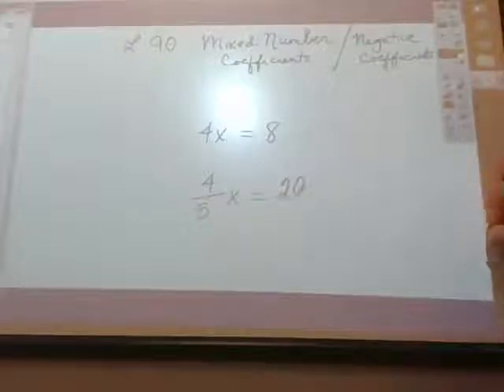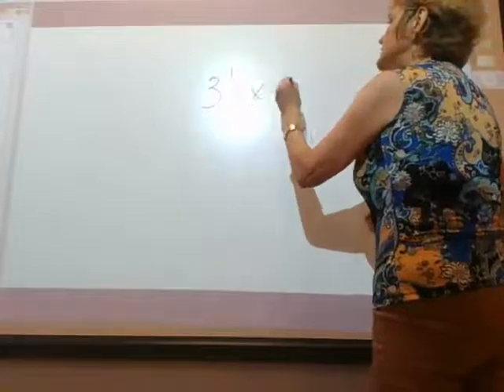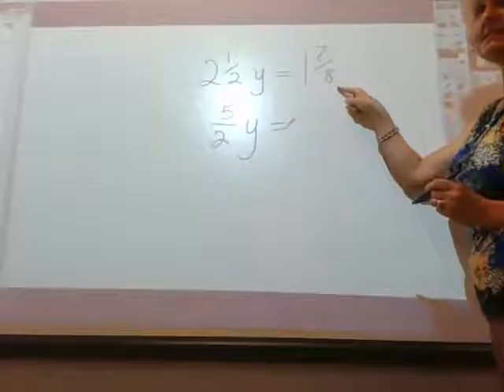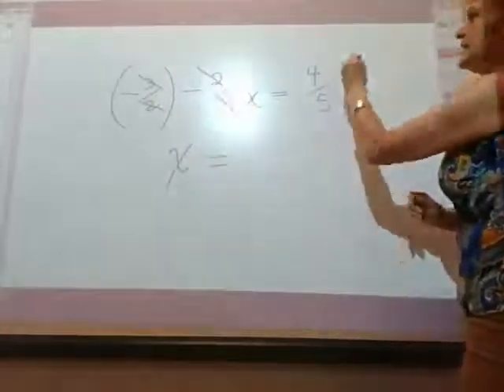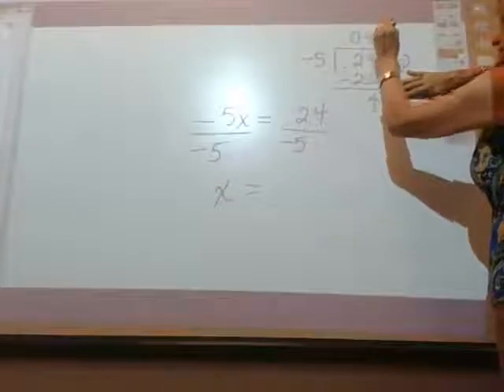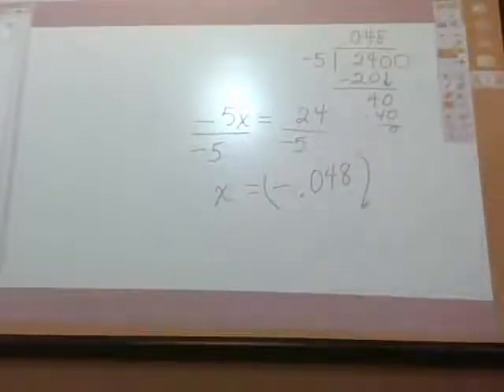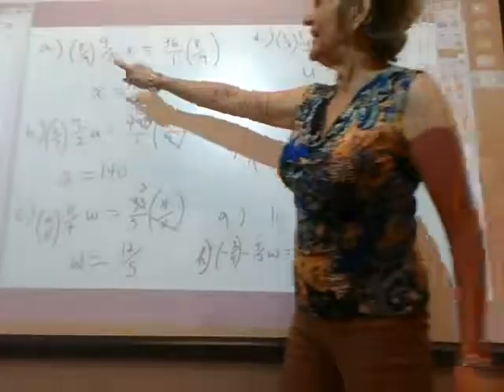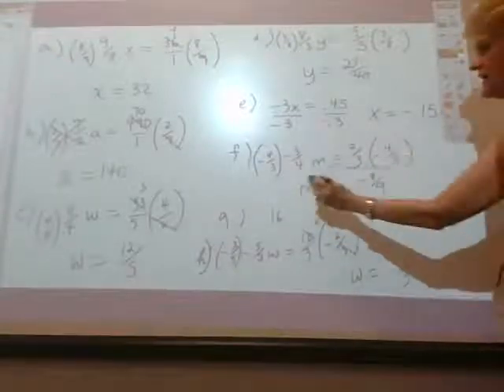6th Grade L.90